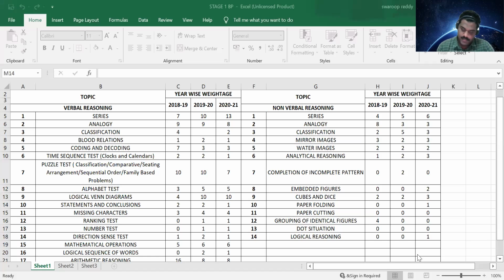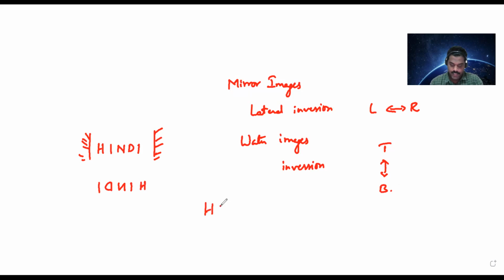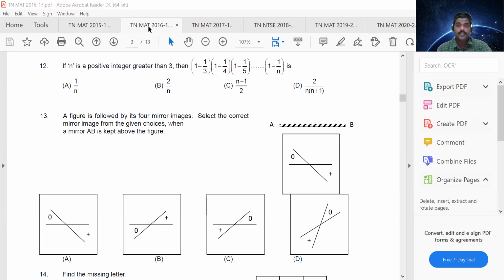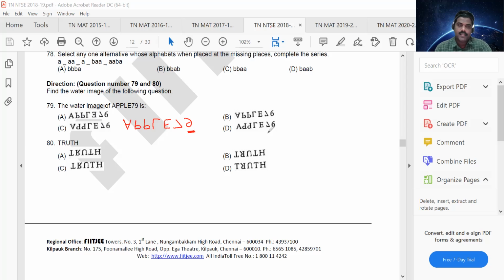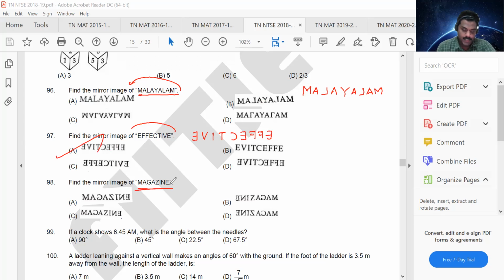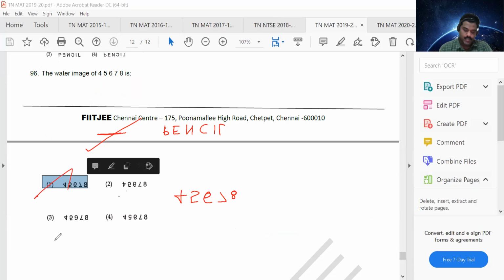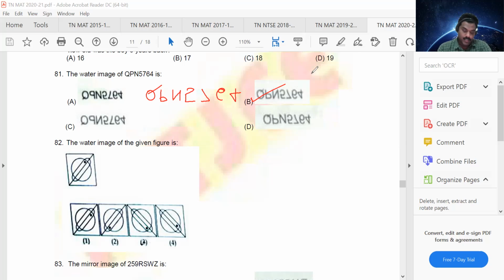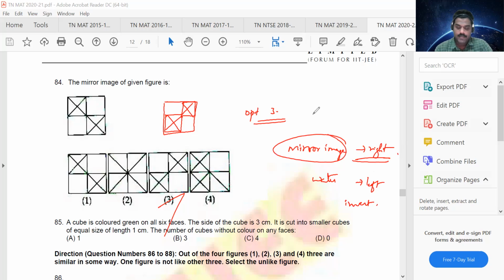NTSE STAGE 1 - MIRROR & WATER IMAGES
Everything you need to know about mirror and water images